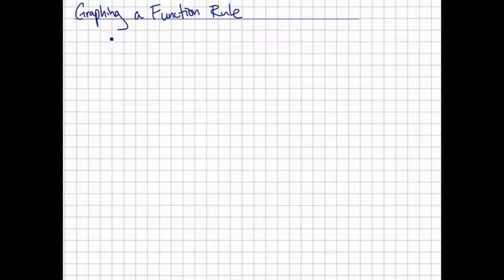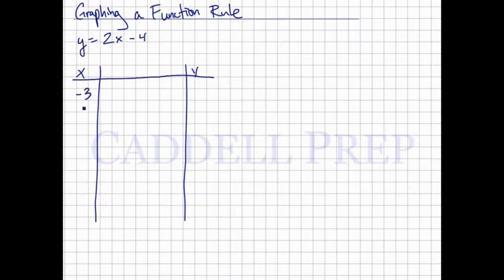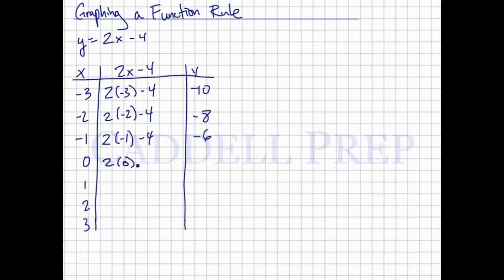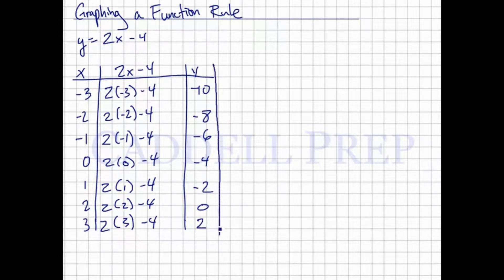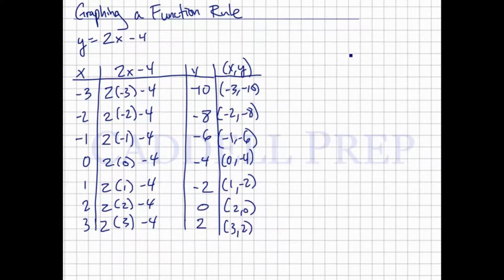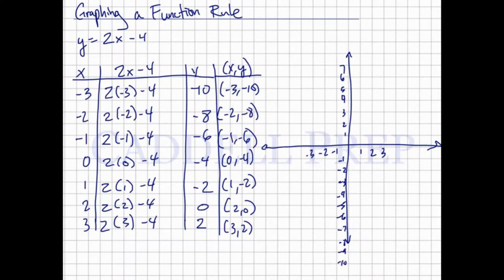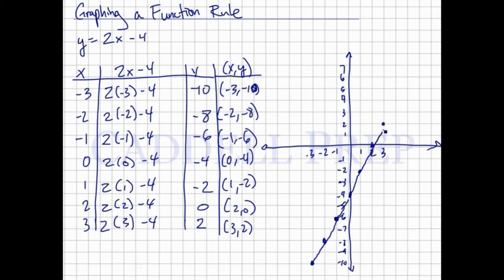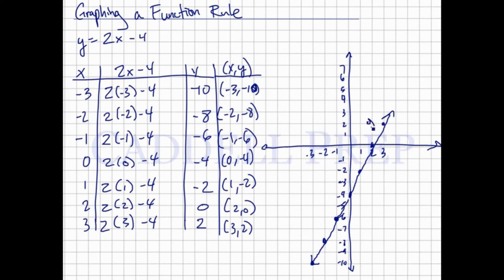Graphing a Function Rule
In this video, we will learn how to graph a function. More lessons and practice problems can be found